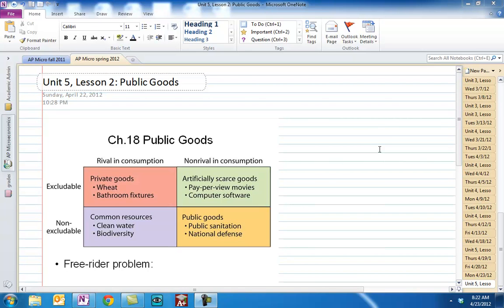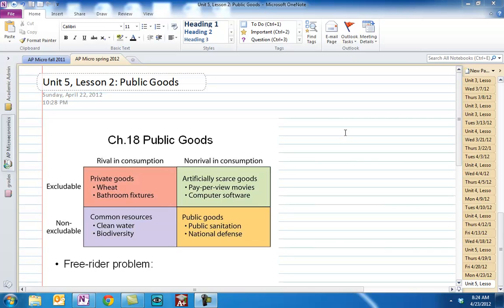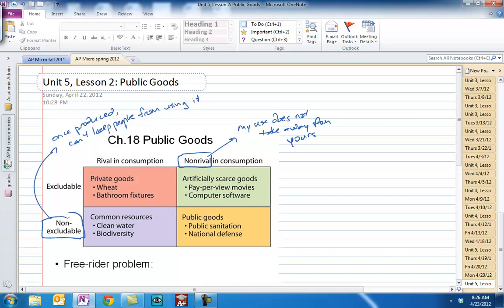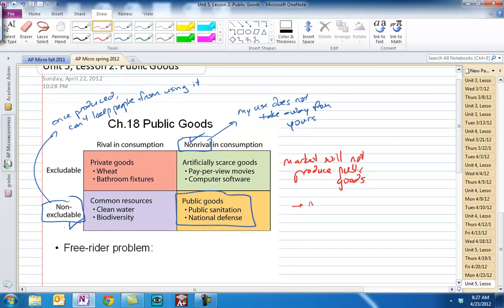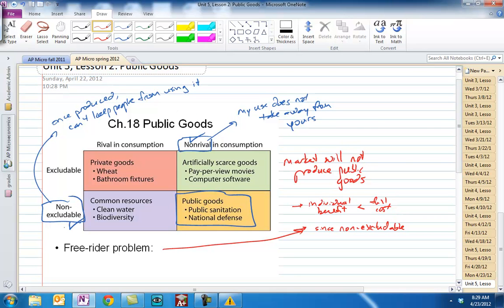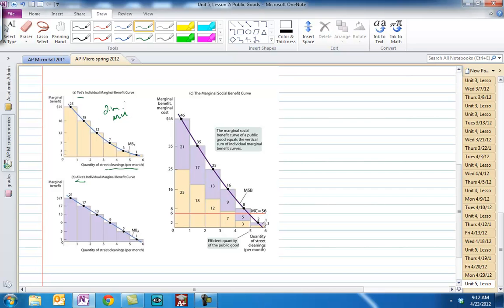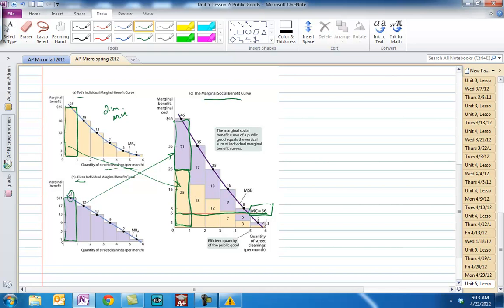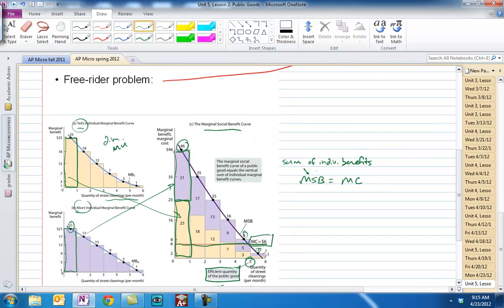AP Micro lesson 5-2